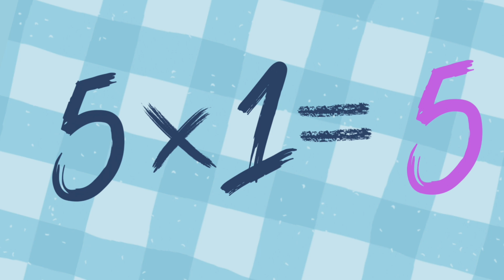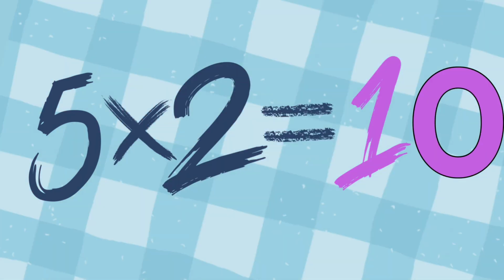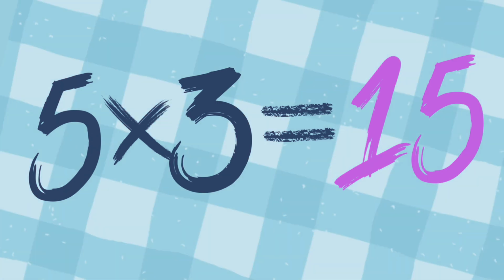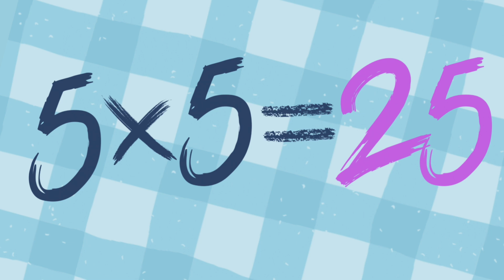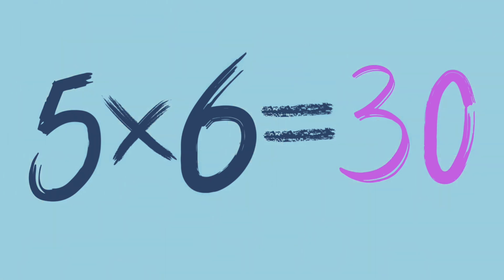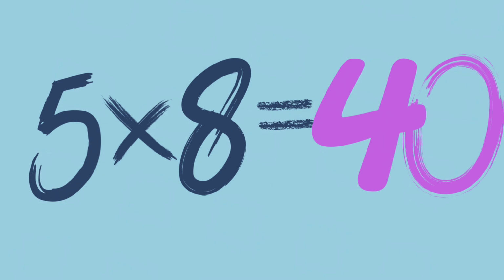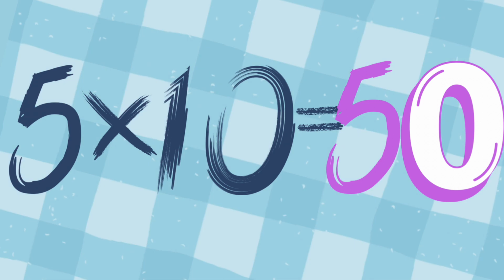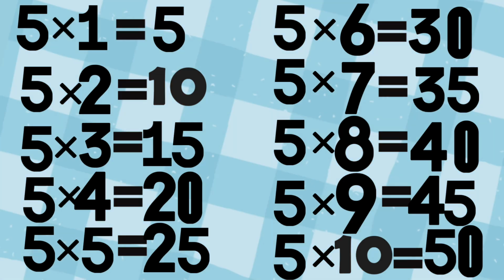Table of 5 for Kids | Easy way to Learn Table of Five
Welcome to [ Fun Learning With Kanika ]! In this video, we will be learning the Table of Five in a simple and easy way that’s perfect for kids. Whether your child is just beginning to understand multiplication or needs some extra practice, this video breaks down the Table of Five step by step, making it super easy to follow along.

We start by introducing the concept of multiplying by five, helping kids understand how each number gets bigger as they multiply. The Table of Five is an important building block in math, and mastering it will give children the confidence to solve basic multiplication problems with ease.

Each multiplication fact, from 5 x 1 to 5 x 10, is explained clearly, and we encourage kids to repeat after us to reinforce their learning. Reciting the table out loud helps kids remember it better and makes learning fun and interactive. As we go through the table, children can follow along, practicing each fact and understanding how multiplication works in real-life scenarios.

Learning the Table of Five doesn’t have to be difficult! By making it simple and straightforward, we ensure that kids can grasp the concept quickly and apply it to everyday math problems. At the end of the video, we’ll also give a quick recap of the table to make sure it sticks in their minds.

So, grab a seat and get ready to learn the Table of Five in this easy and fun lesson. Watch, repeat, and practice with us to become a multiplication pro!

This is a simple, easy-to-understand tone while providing parents with confidence that their kids will be able to follow along effectively.